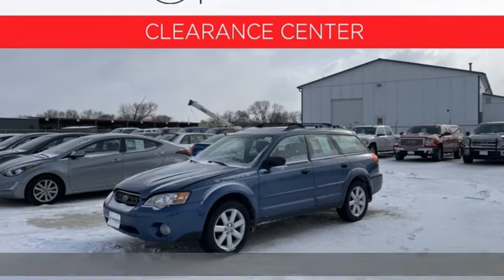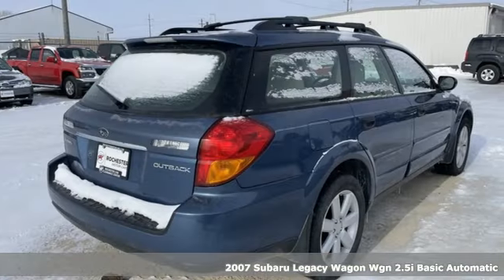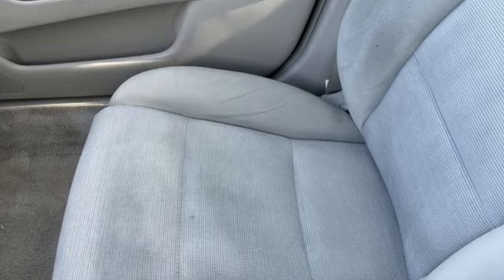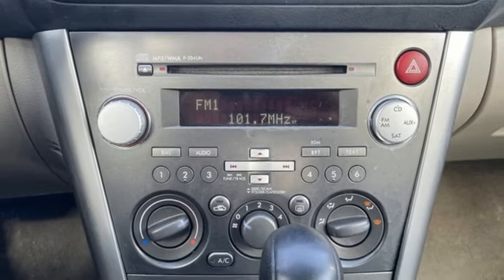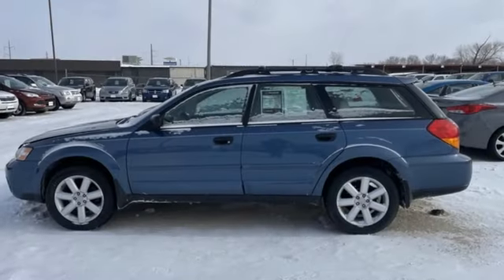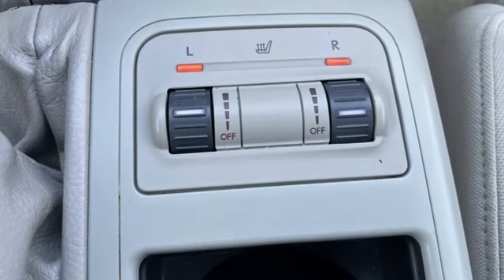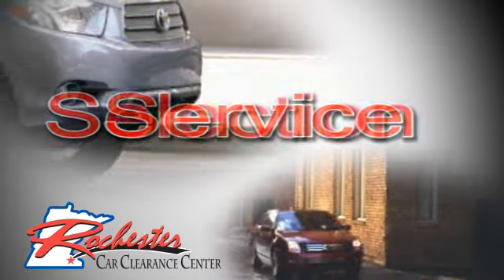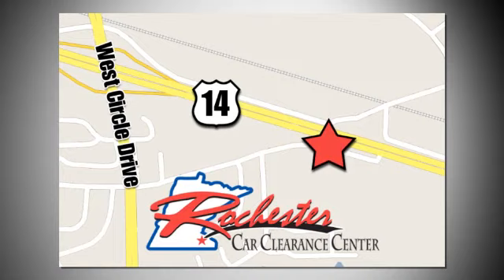2007 Subaru Outback Rochester Winona, MN TA40614 - SOLD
Year: 2007
Make: Subaru
Model: Outback
Trim: 2.5i
Engine: 2.5L H4 SMPI SOHC
Transmission: 4-Speed Automatic with Overdrive
Color: Blue
Interior: Charcoal Gray
Mileage: 279020
Stock #: TA40614
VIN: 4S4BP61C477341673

Tune-Ups
Transmission Service
Brake Service
Performance Parts
Factory Wheels

Address:
2980 HWY 14